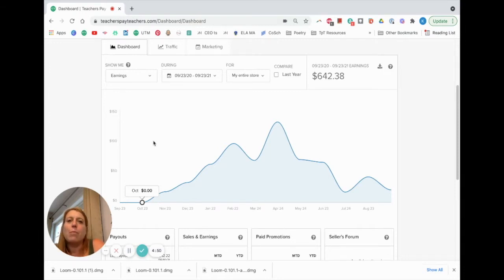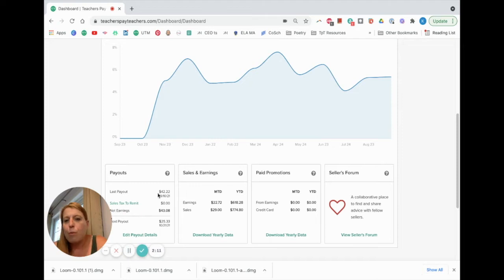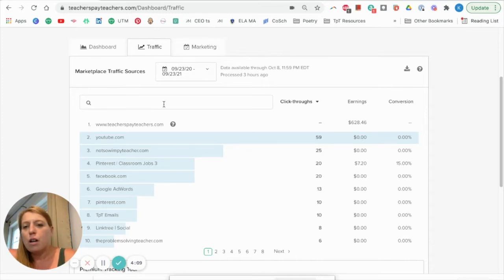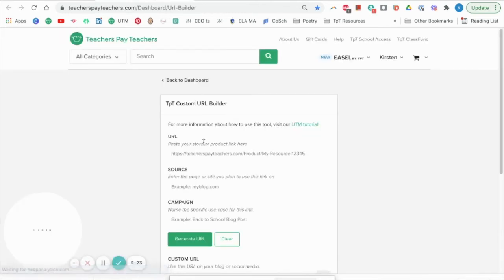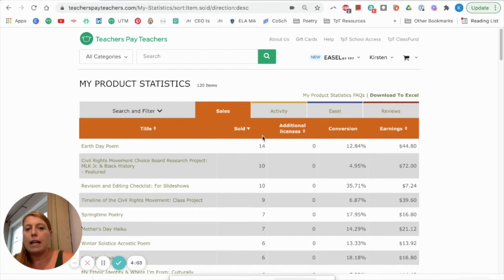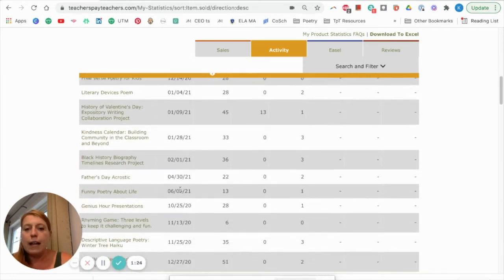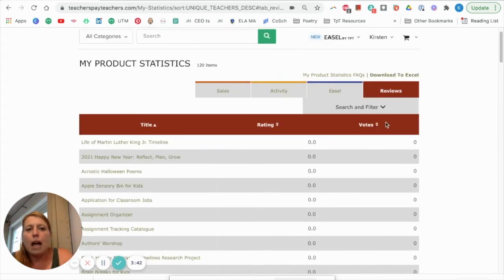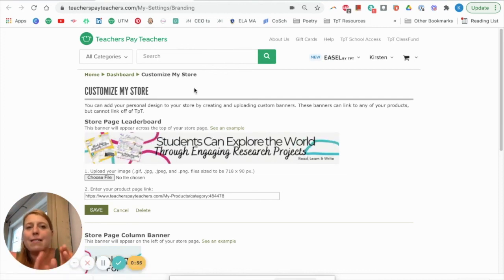How to Look at TpT Data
Data is never fun unless math is your calling.  When I started my Teachers Pay Teacher business I started looking at the data.  I am no expert, but here are some pieces of data that you should look at if you don’t already.